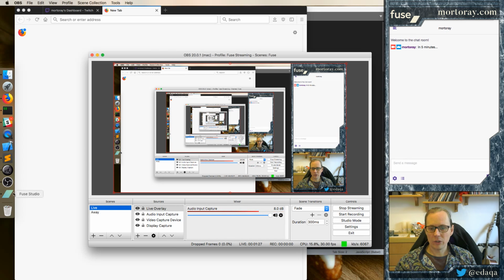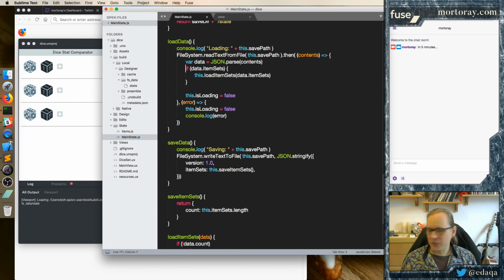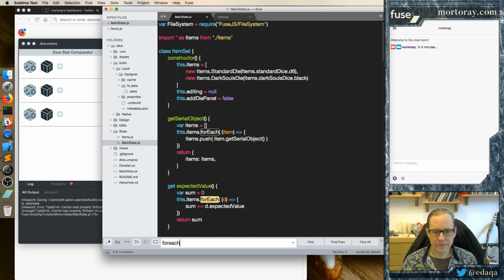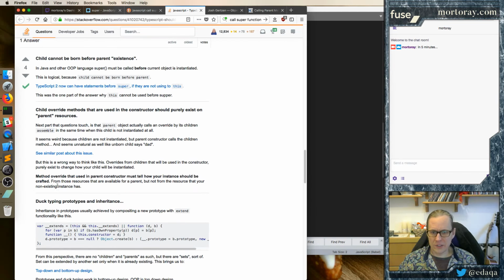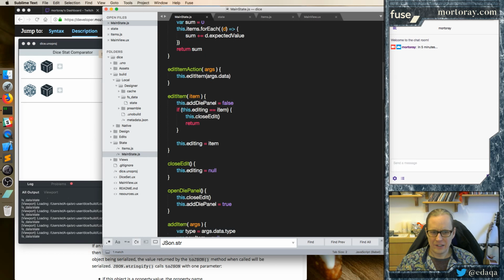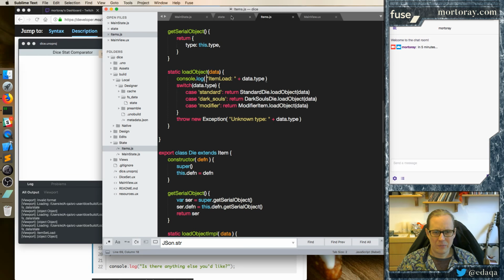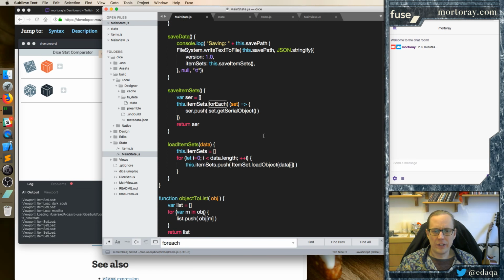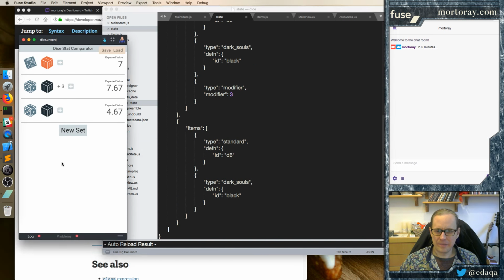Serializing the dice data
I revisit our dice application and add serialization of the data. This will perists the users changes. I cover the basics of FileSystem and go over some of the architecture of saving such data.